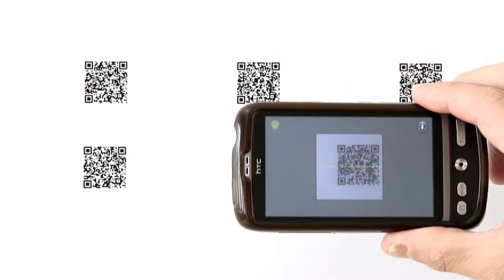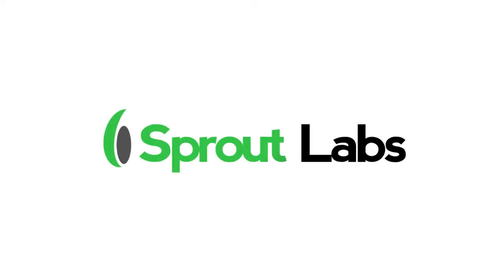eLearning Leaders - Graham Clark talking about QR codes and Learning